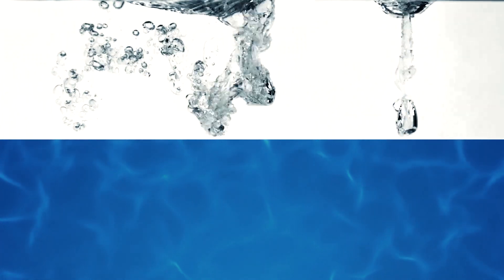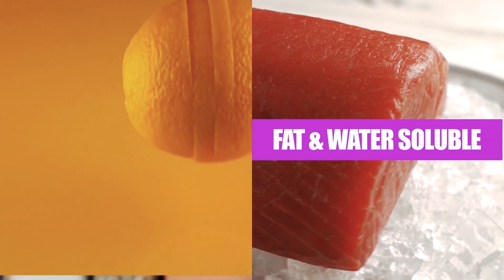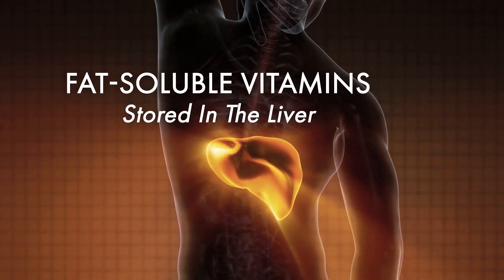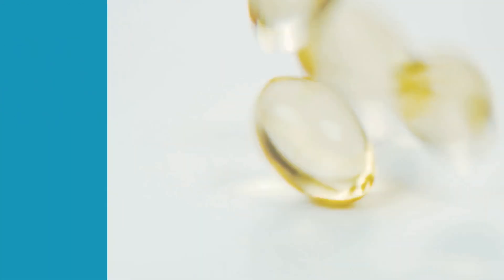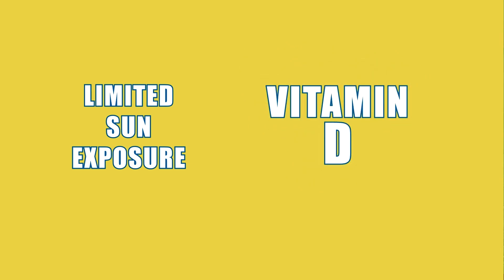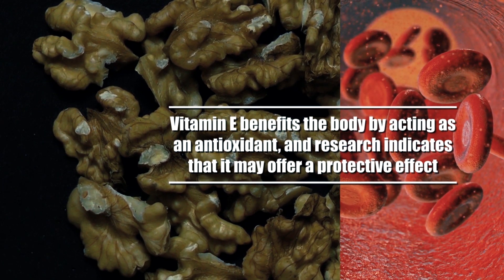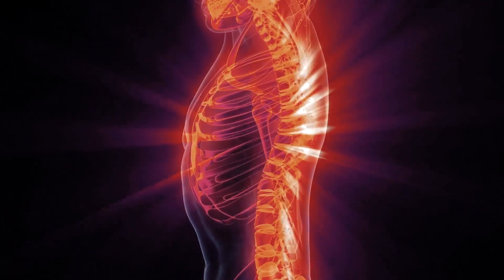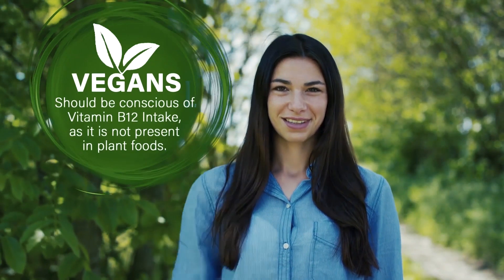Water Soluble and Fat Soluble Vitamins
What's the difference between water soluble and fat soluble vitamins?